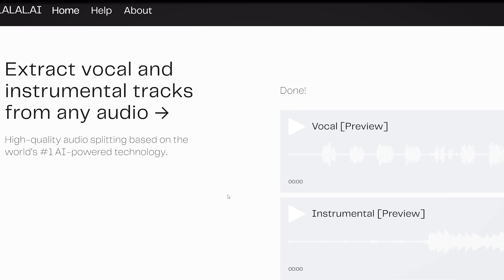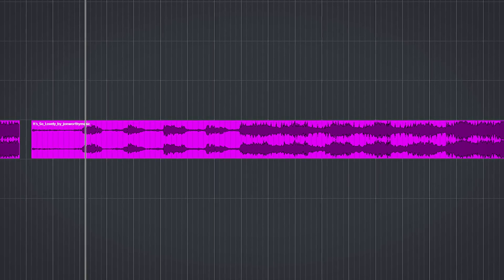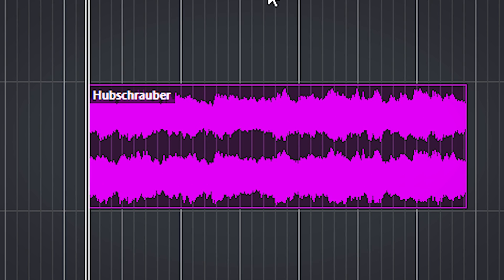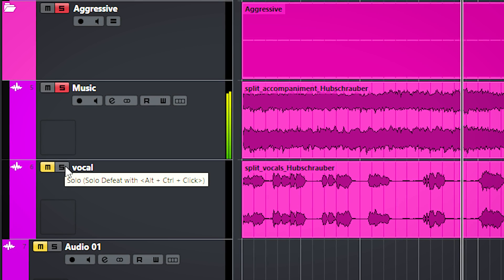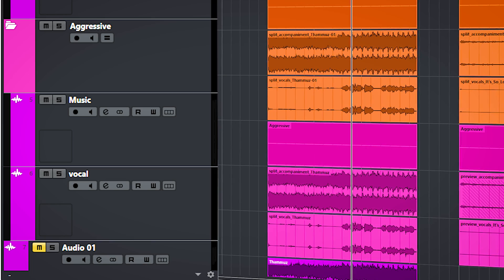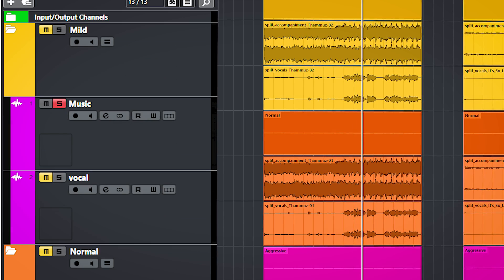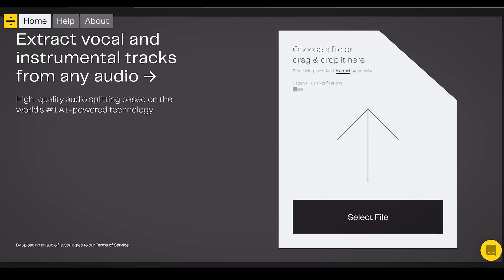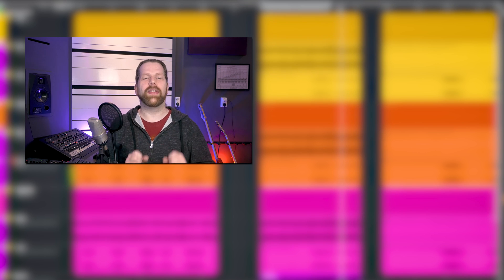Is LALAl.AI the easiest way to isolate vocals from a song? We reviewed!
In the video we'll put the web based vocal extraction tool LALAL.AI to the test.

00:00 Intro
00:20 What is LALAL.AI
00:38 The sample sused to test the extraction algorithm
01:17 How the site works
01:43 The samples vocal extraction compared
05:31 Pros and Cons

Thanks!
Marlon